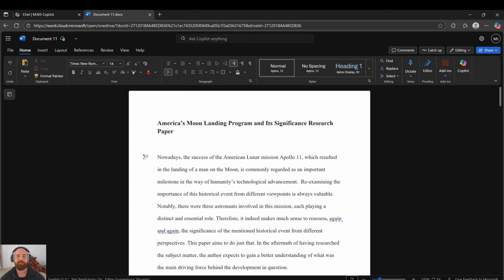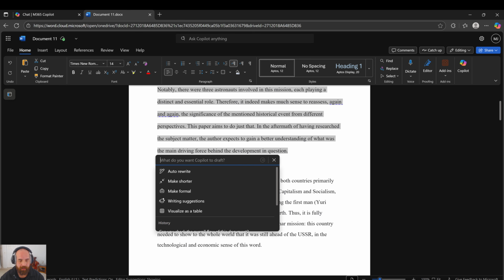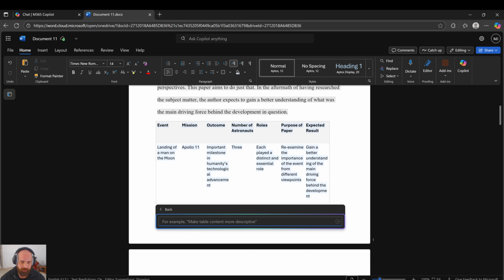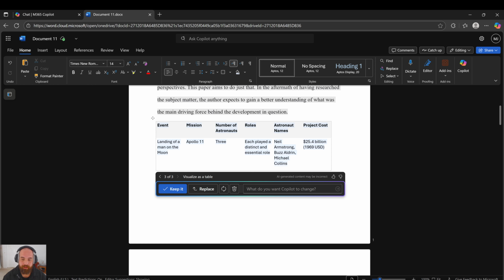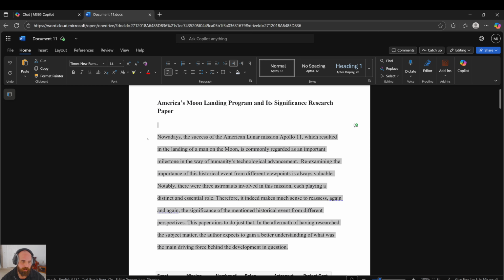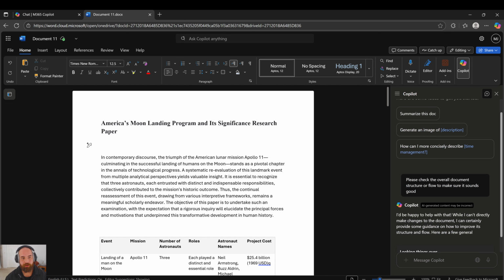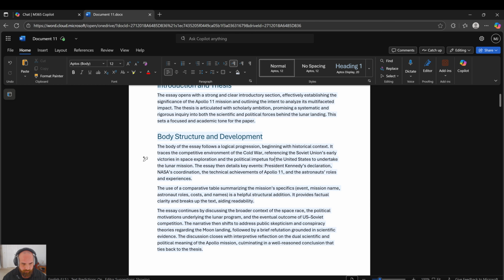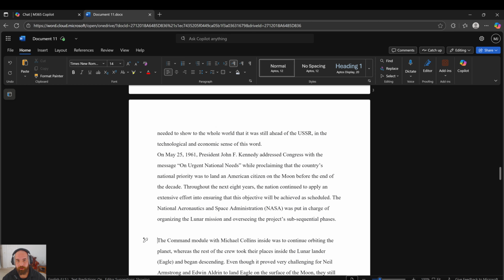Supercharge your document with Copilot using these 3 tips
3 tips to get started improving Microsoft 365 Word documents using Copilot.  By improving the quality, generating a well-crafted document table from a paragraph, changing the writing style to fit your audience, or guiding copilot to check the overall document flow/structure.